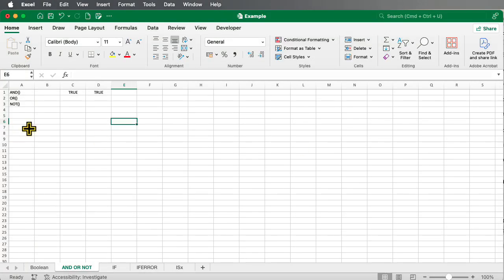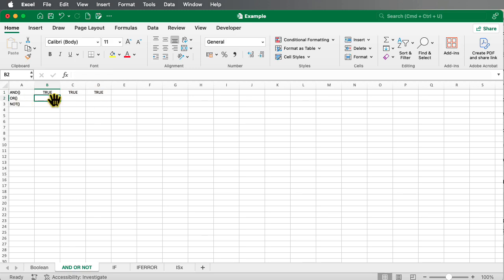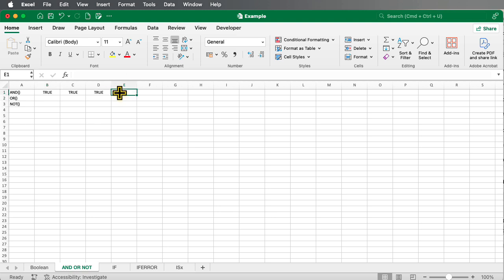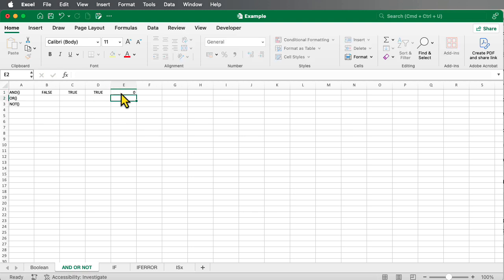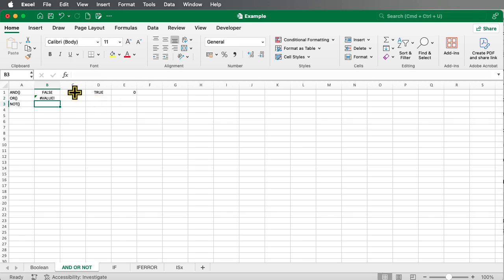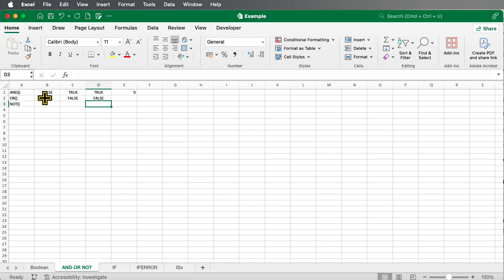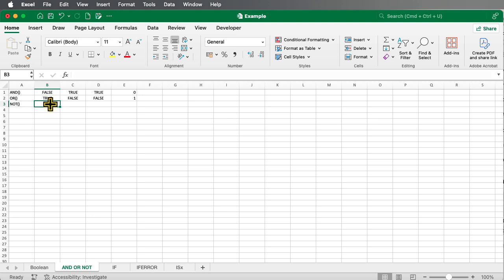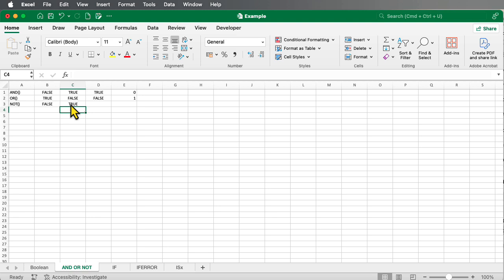16 2 Excel AND OR NOT